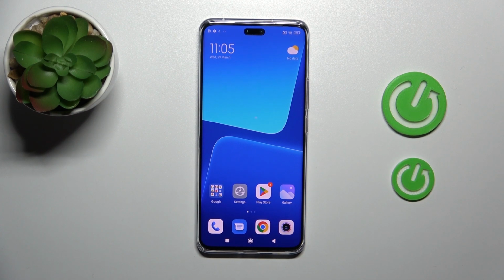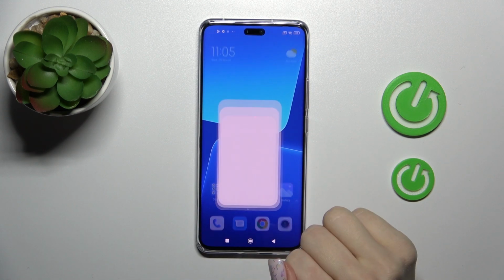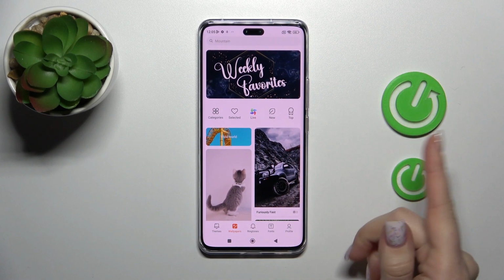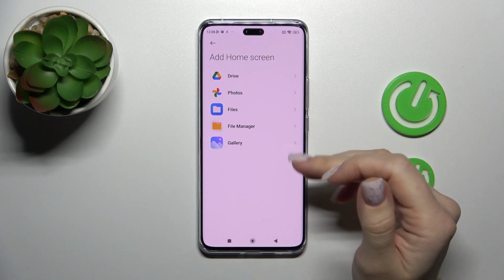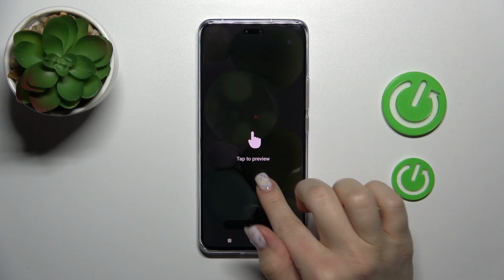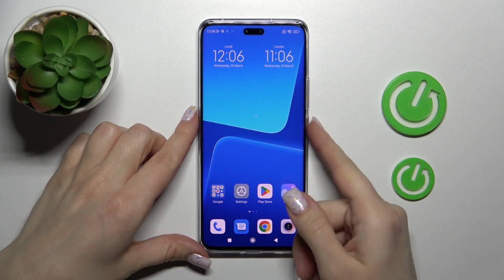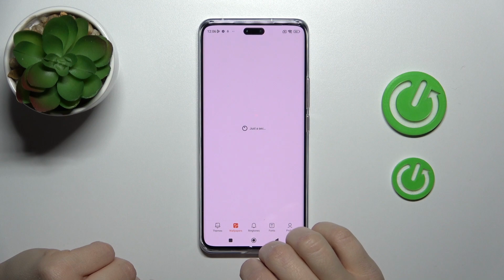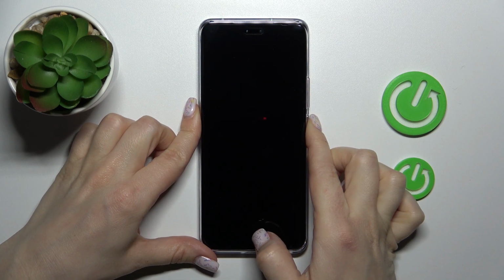How to Change Lock Screen Wallpaper on Xiaomi 13 Lite?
Are you tired of the default lock screen wallpaper on your Xiaomi 13 Lite and want to change it? In this video tutorial, we will show you how to change the lock screen wallpaper on your Xiaomi 13 Lite.

How to Edit Lock Screen Wallpaper on Xiaomi 13 Lite? How to Switch Lock Screen Wallpaper on Xiaomi 13 Lite?